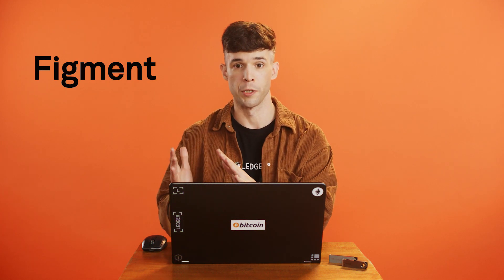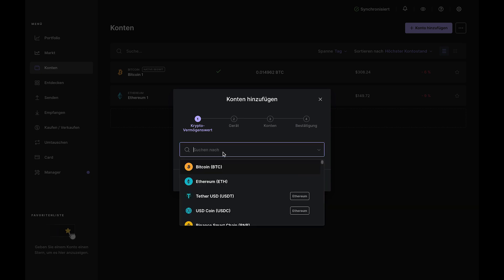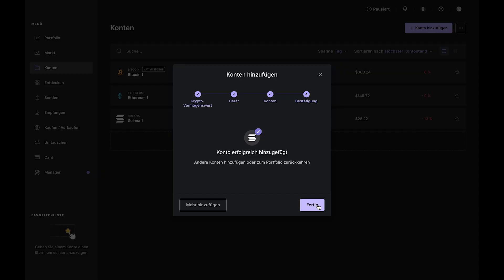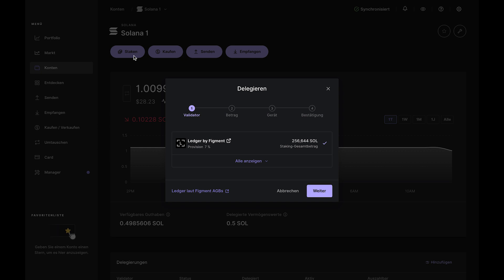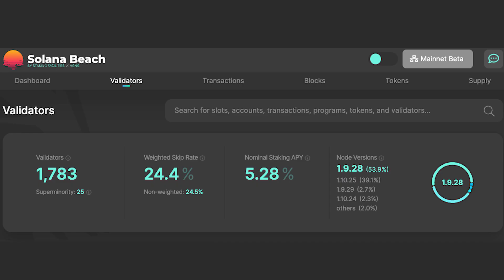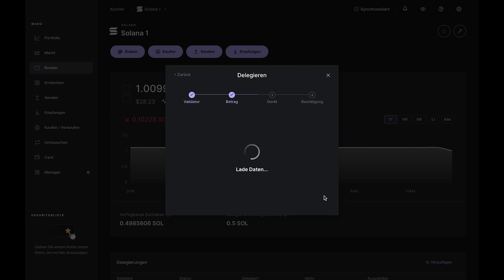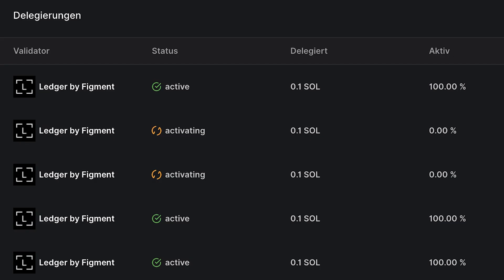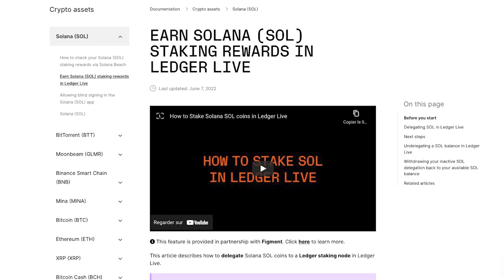So staken Sie SOL mit Ledger Live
Sie können Ihre SOL jetzt direkt über unsere Ledger Live App mit unserem Partner Figment staken. In unserem Video-Leitfaden erfahren Sie, wie Sie Schritt für Schritt vorgehen!